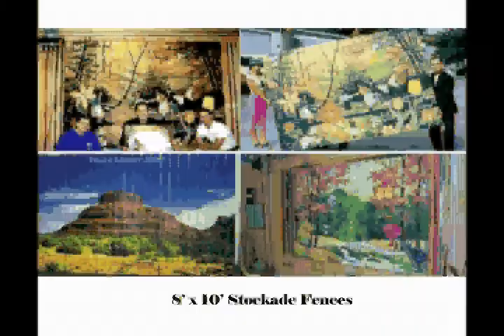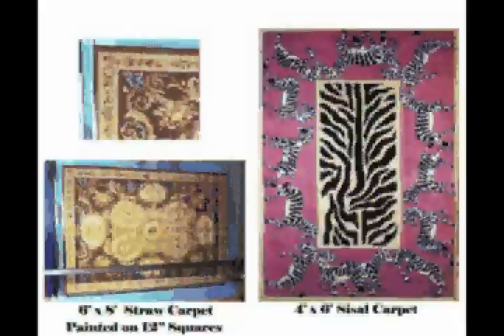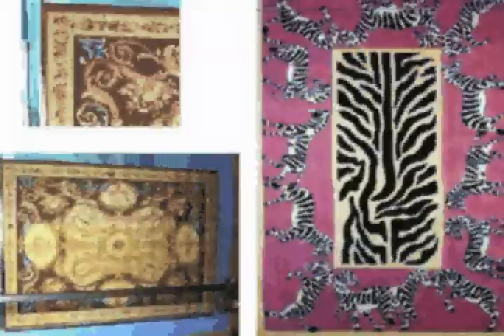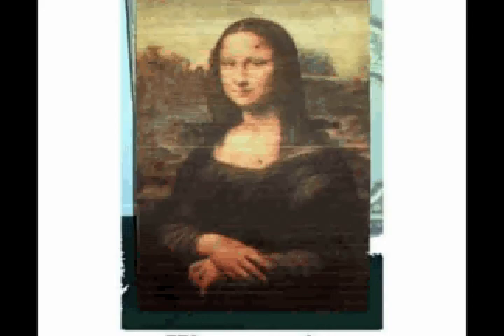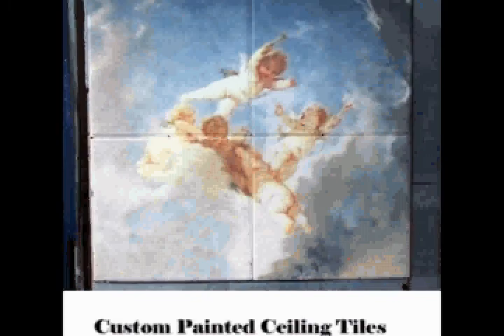Amazing Underpainting Service for Artists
Cat Studios oil painting service.